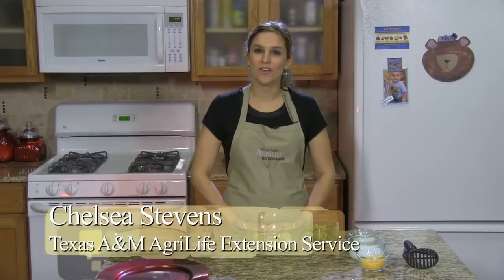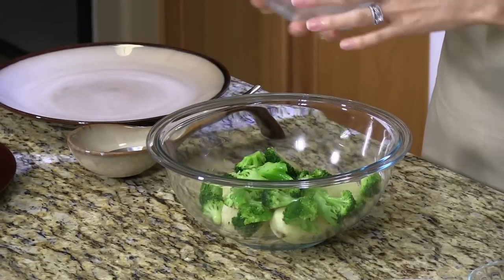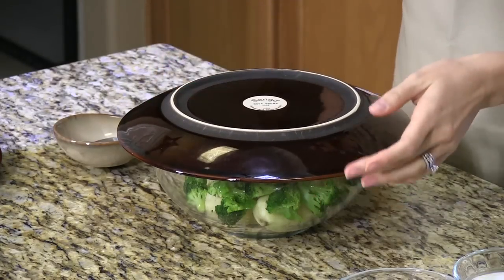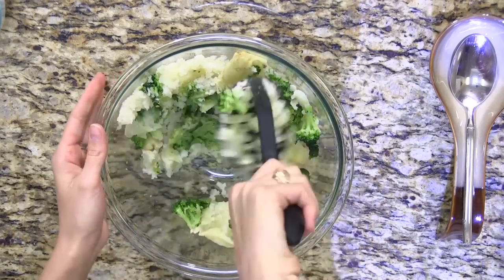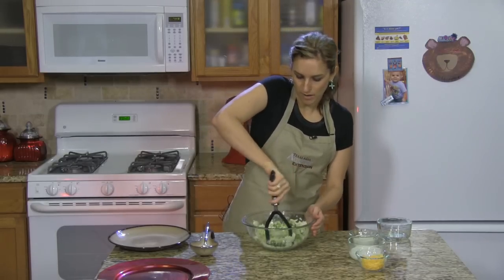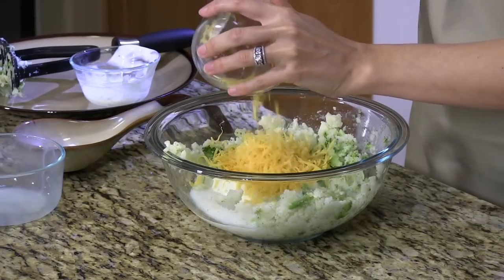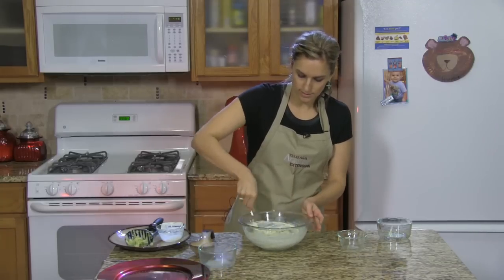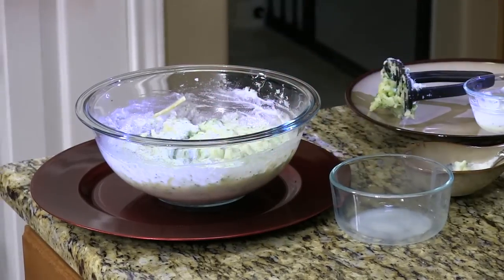Cheese Broccoli Ranch Mashed Potatoes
This side dish goes well with any protein main dish your family enjoys. The potatoes and broccoli are high in nutrients and low in calories.